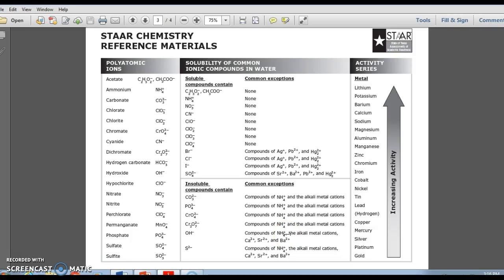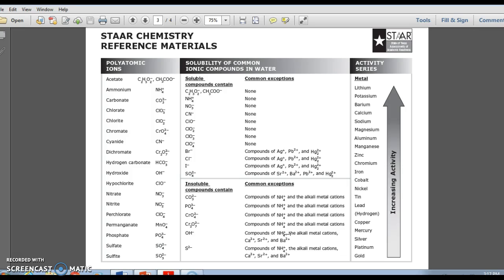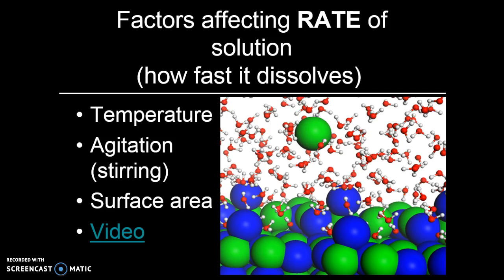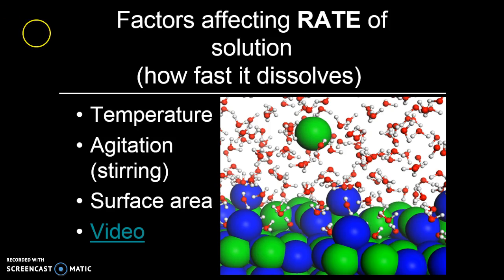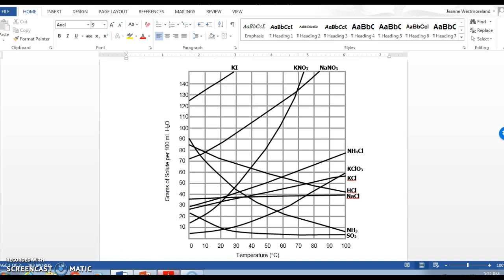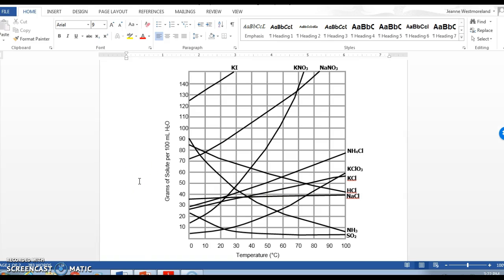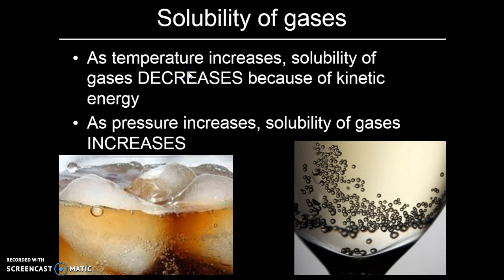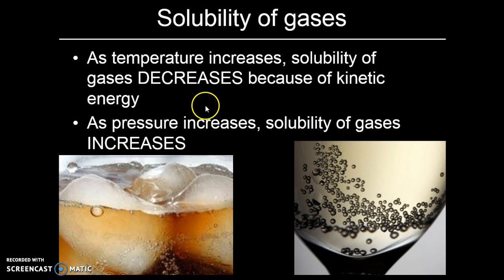Factors affecting solubility and rate of solution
LC Anderson High School Austin, TX PreAP Chemistry